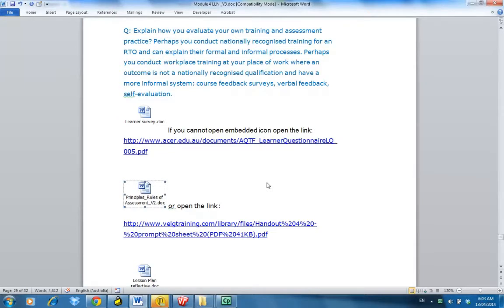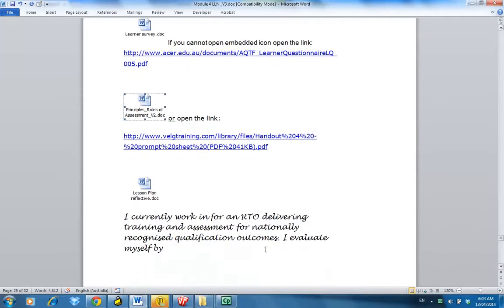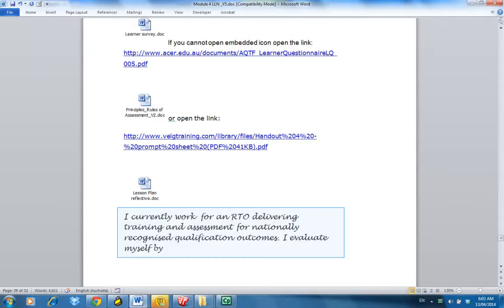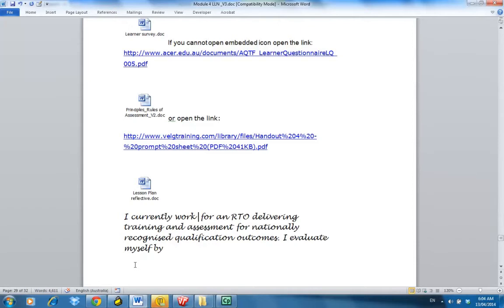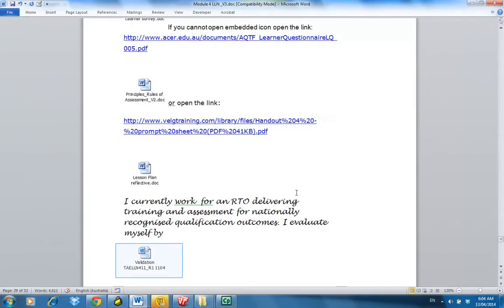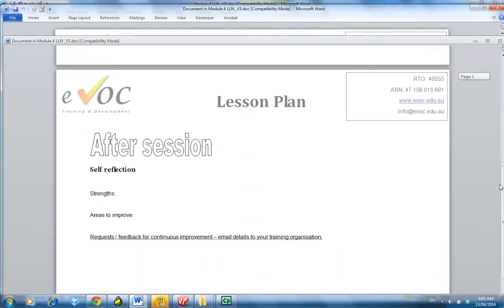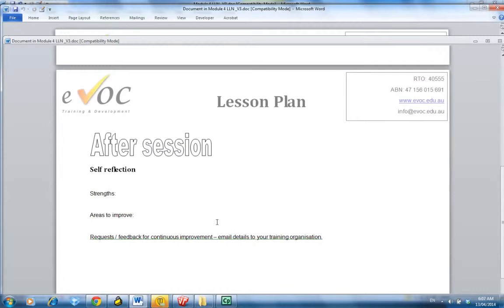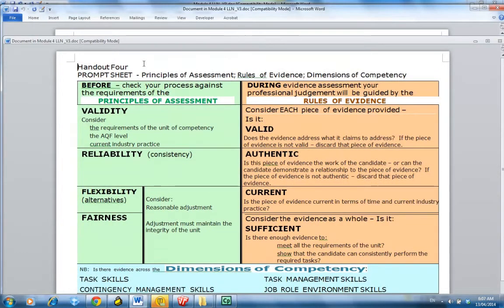Evaluating your training and assessment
LLN unit requires you to evaluate your training and assessment.